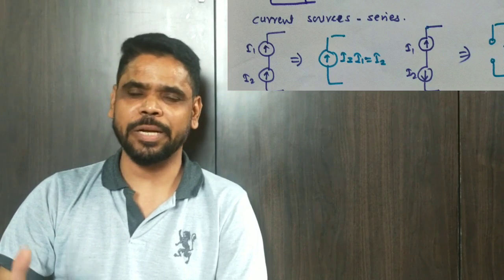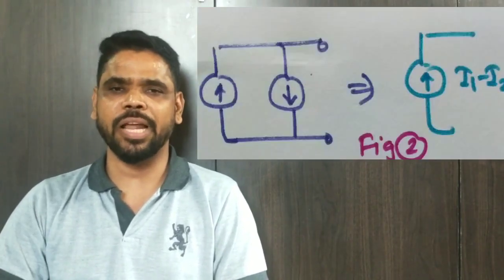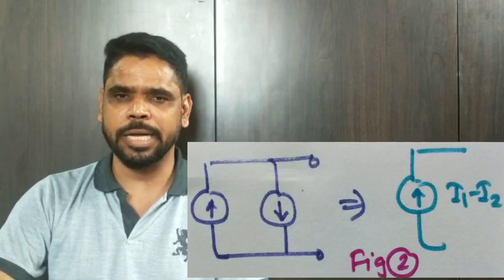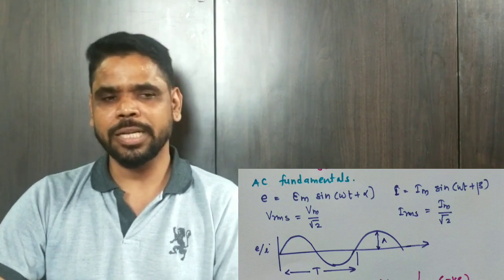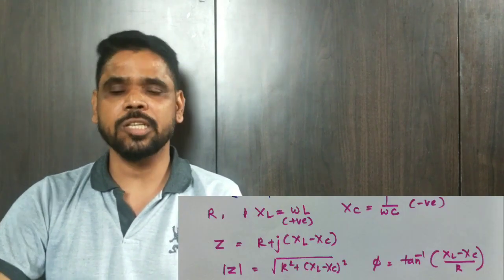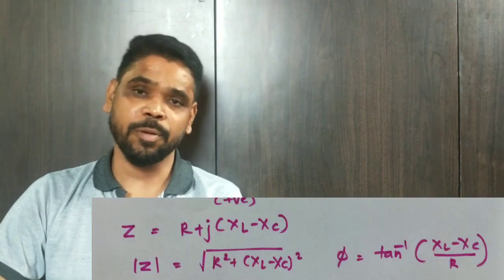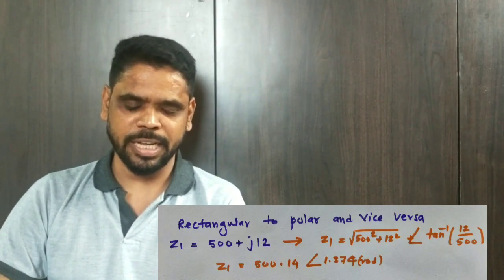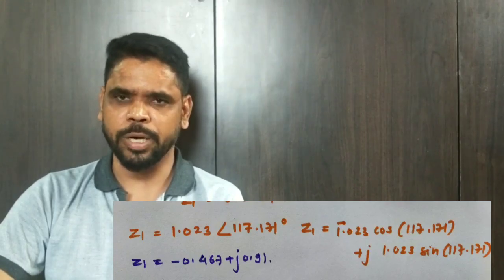EC Dependent and independent sources B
Network Theory EC Dependent and independent sources B